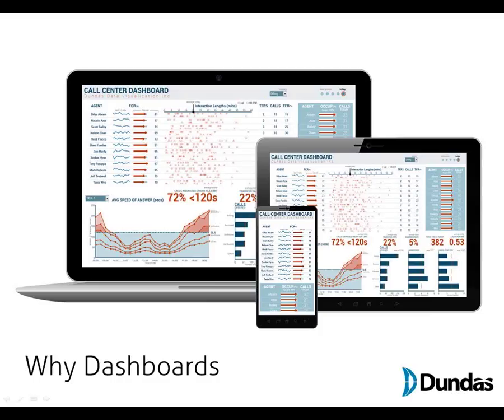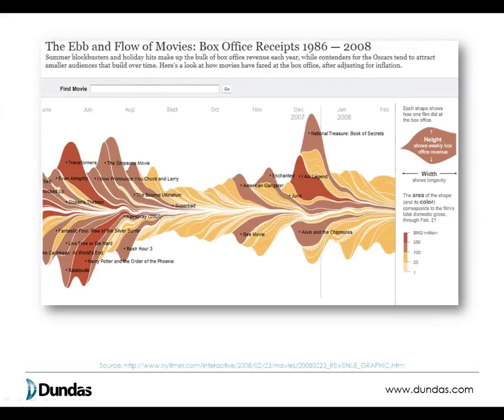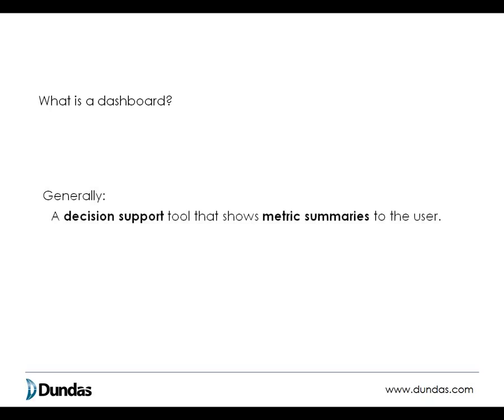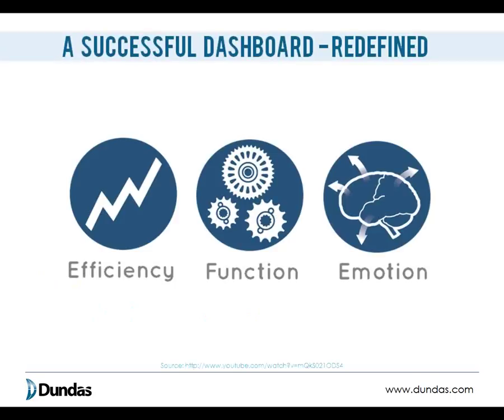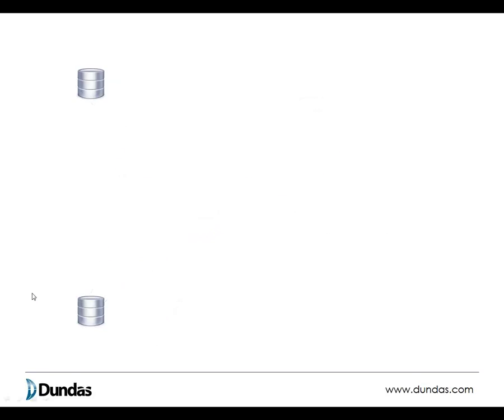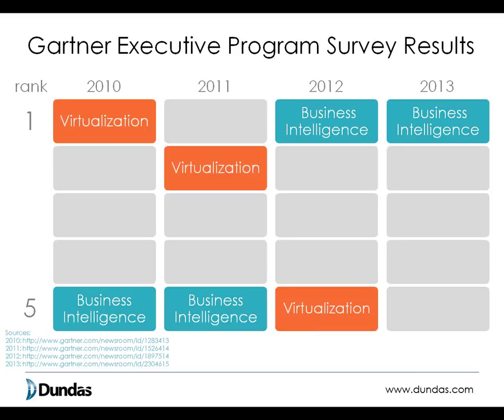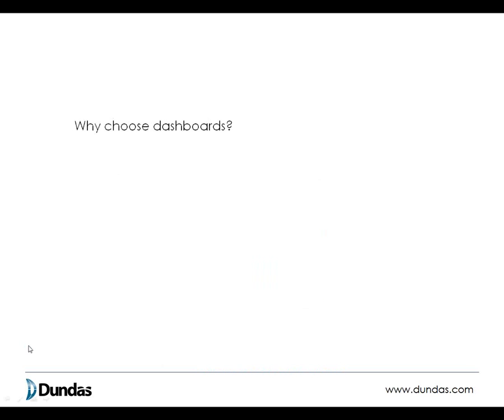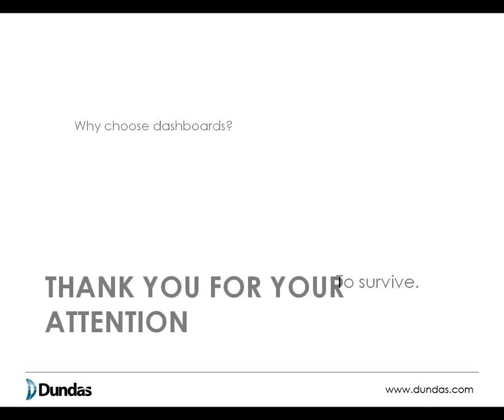Why Dashboards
When should you use dashboards and why? This video will answer those questions and also addresses some best practices you should be using in order to optimize user adoption.